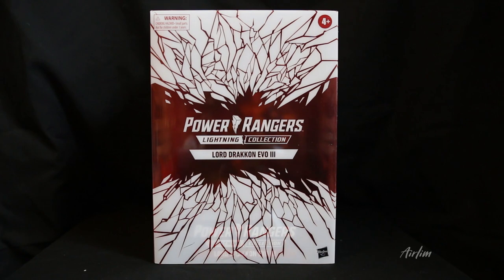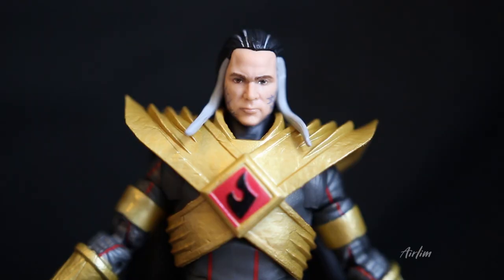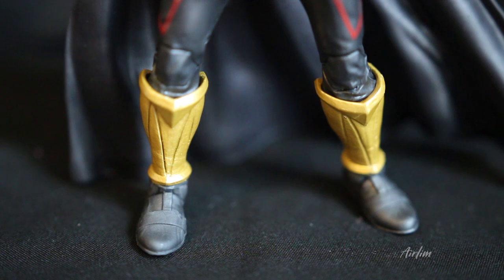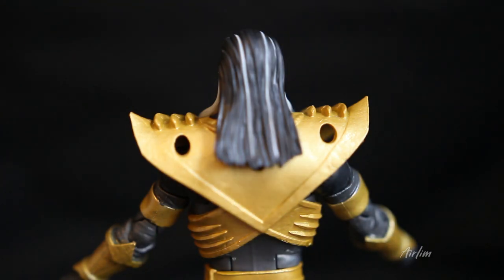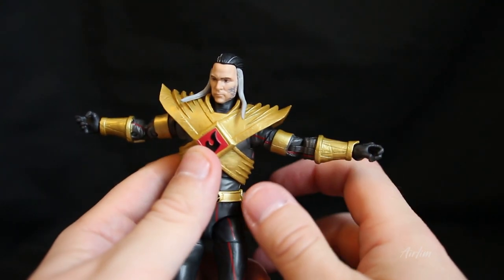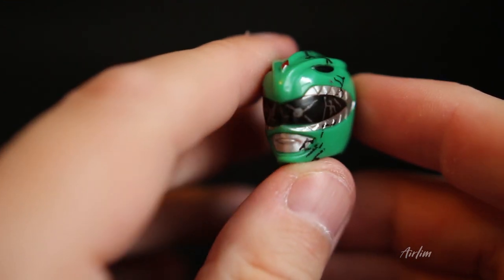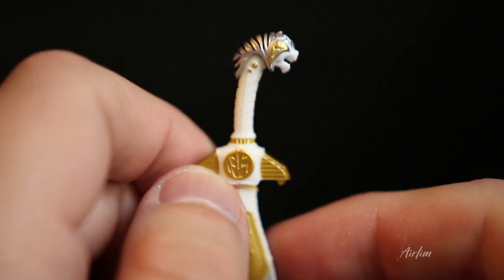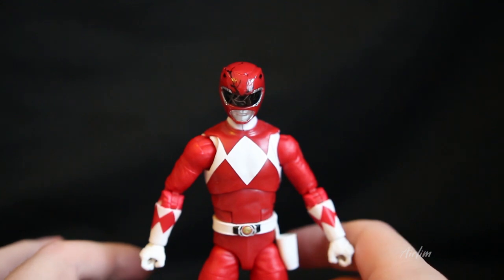Lightning Collection Lord Drakkon EVO III Unboxing and Review | Airlim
Welcome back to another video, So i wanted to review this bad boy today and it's not to bad to some degree, I know this is a convention exclusive or was going to be one, i think it could of been a lot nicer. The figure to me feels like one of it's arms are longer than the other and that it can't move around properly. The helmets are pretty cool and i like that a lot, i just wish that figures came with them rather than this one just having them. I like the detachable saba head as that was a nice touch. Apart from that i think it could of been a bit better. Have you got yours? Let me know.